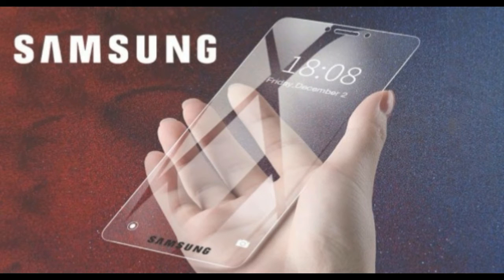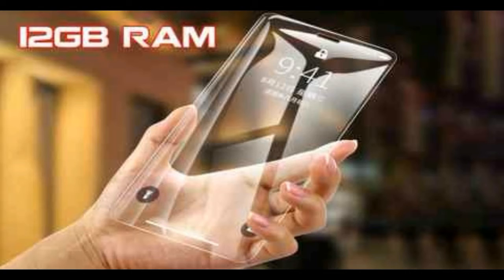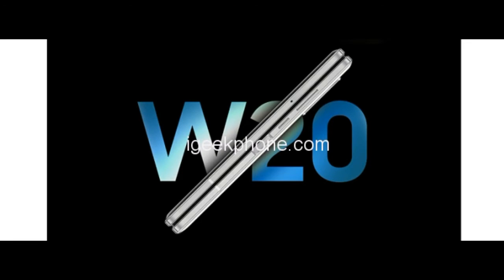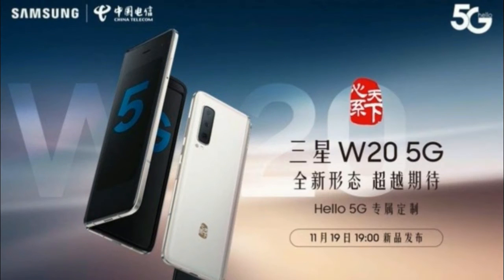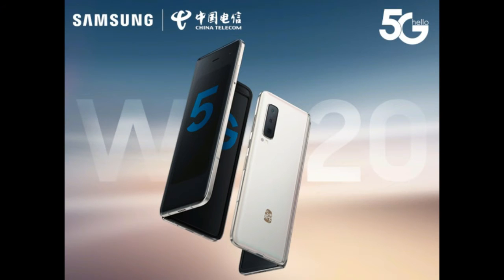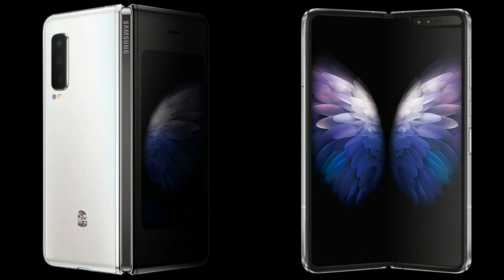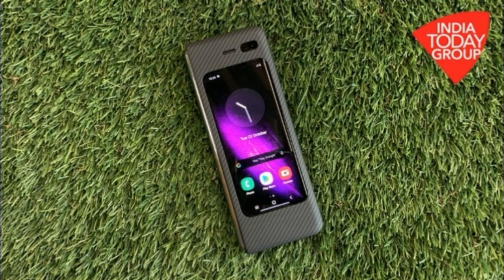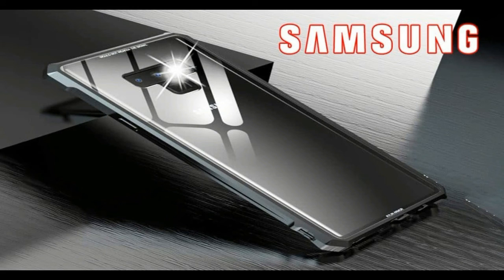Samsung W20 full specification and review | Tamil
LEARN,GROW&SHARE

This content about is Samsung foldable mobile w20 review